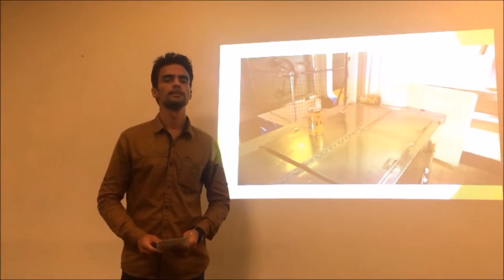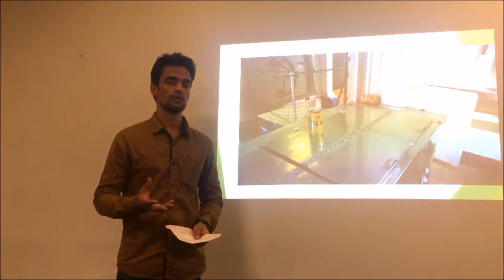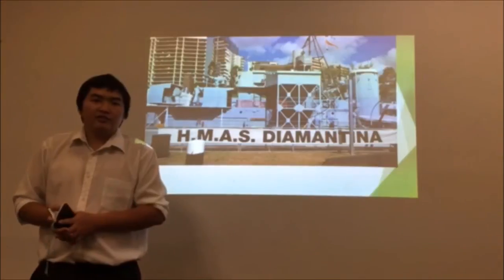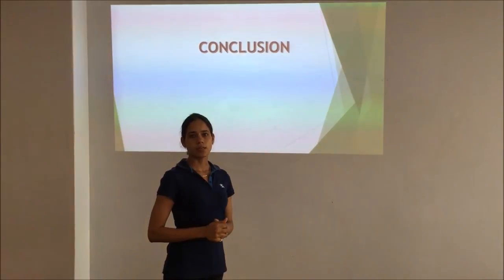TO5104-Maritime museum Site visit project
Maritime museum Site visit project
Lecturer: Niki Macionis
Student: Nguyen Le Anh Duc 13049100
                Manpreet Singh        13078570
                Sandeef Kaur             13042661